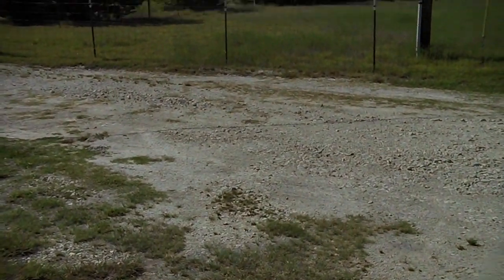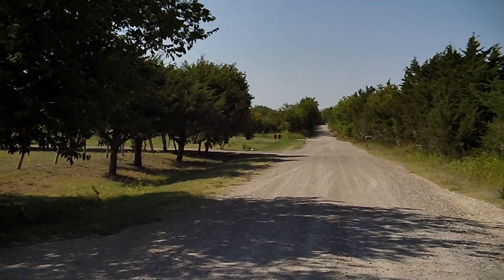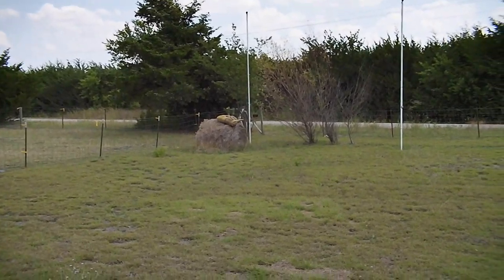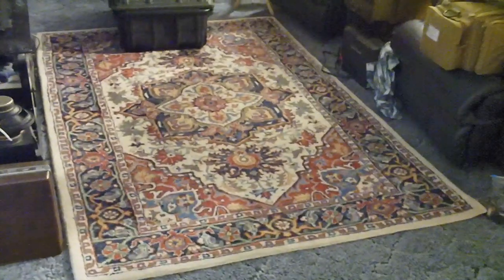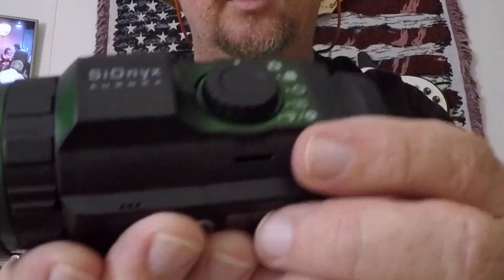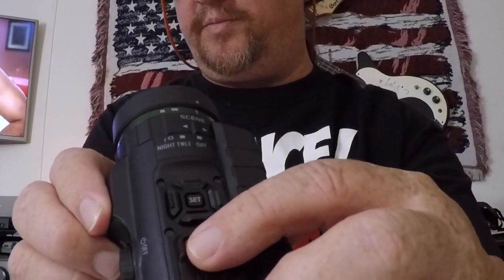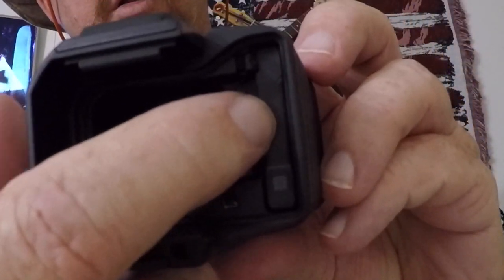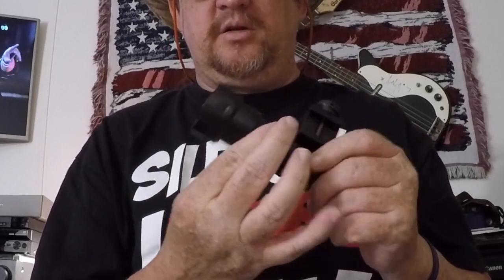SiOnyx Aurora Part Two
This video covers the new SiOnyx Aurora Nightvision camera.  In this footage, I shoot some day time video and discover other features of the camera.  I am not being compensated for the reviews of this product.
Thank you for your interest in this channel. I do not make any profit from this channel whatsoever and the content is strictly targeted towards friends and family and fellow sportsmen & women.

Mail all correspondence to:
TXSD Outdoors
Trenton, Texas
75490